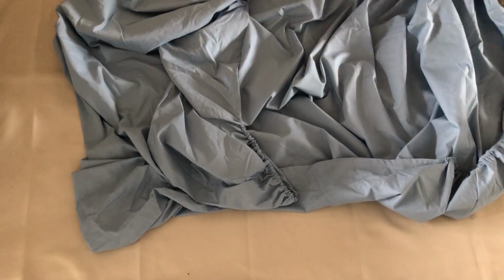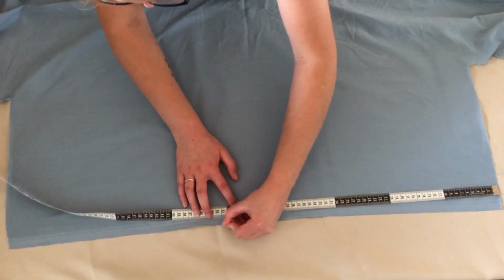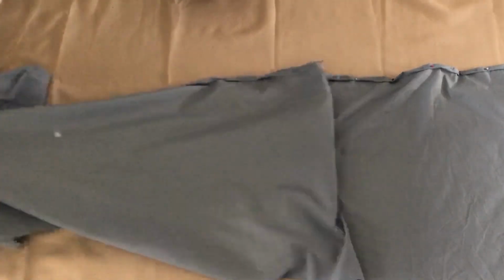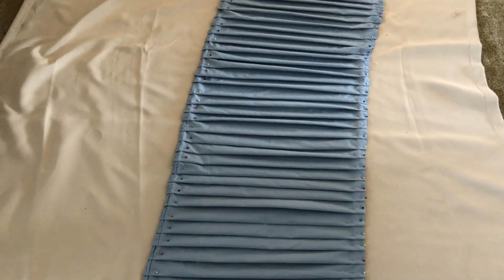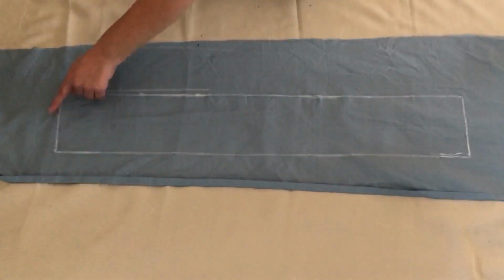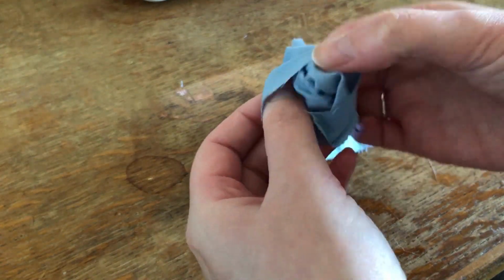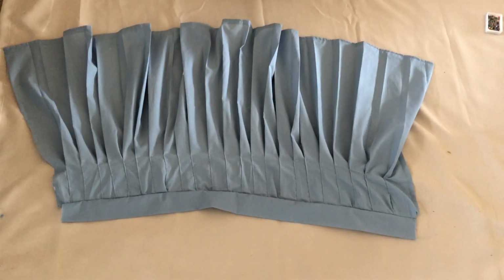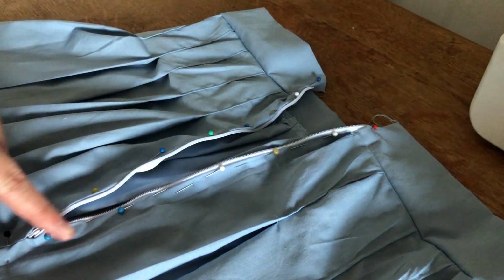Making a Tennis Skirt From a Bed Sheet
Today I have used an old bed sheet and created a Tennis Skirt. As these have been really popular this year, I thought I'd have a go making one!